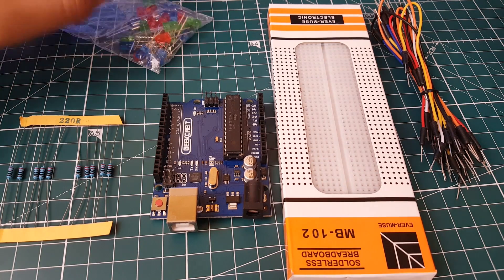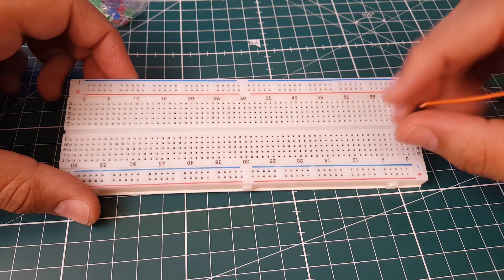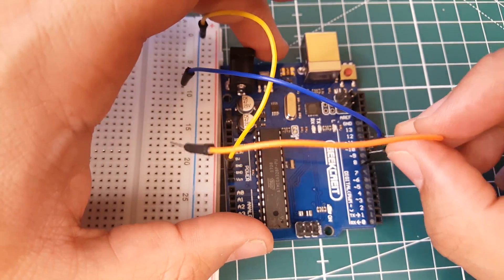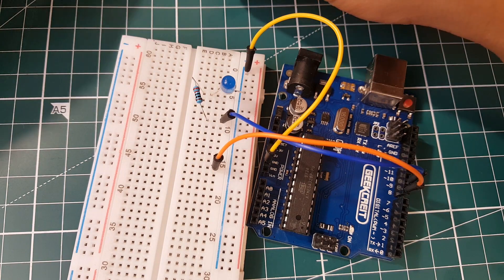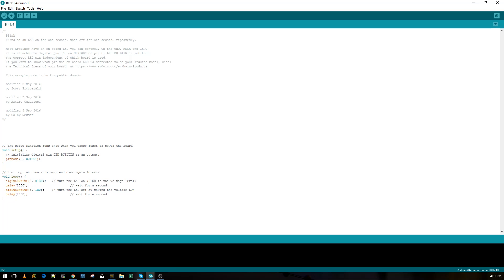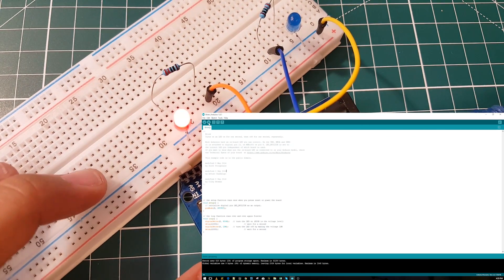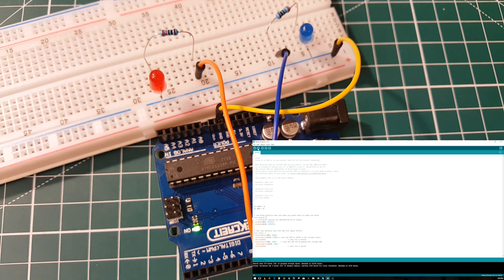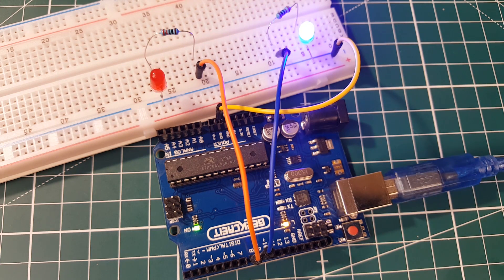Arduino Basics Tutorial // How To Control LED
In this video I will show you how to control LEDS with an arduino and give example on PWM and Digital pins. This is the first episode of this type of series and as time goes on it will get more advanced.

Soldering station